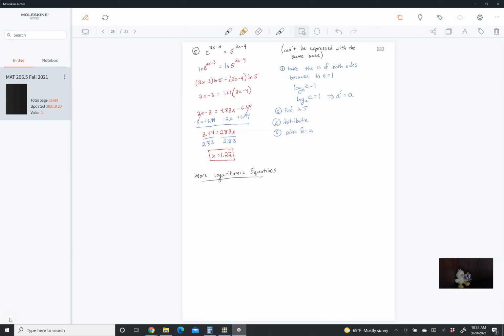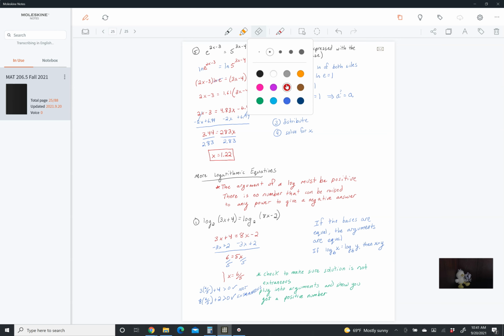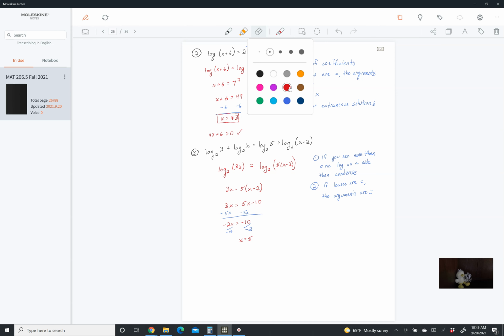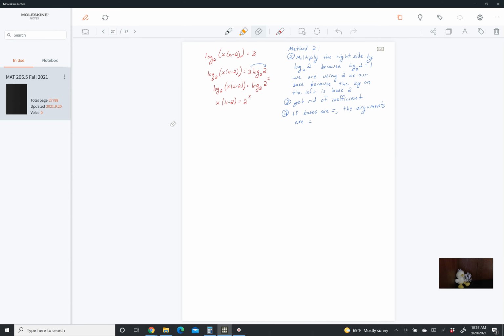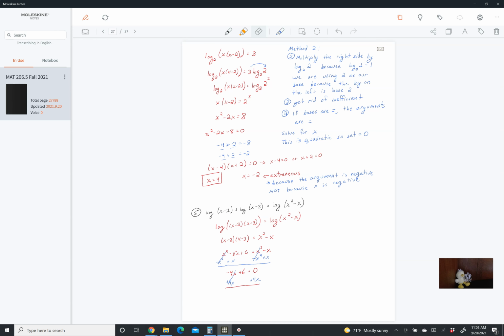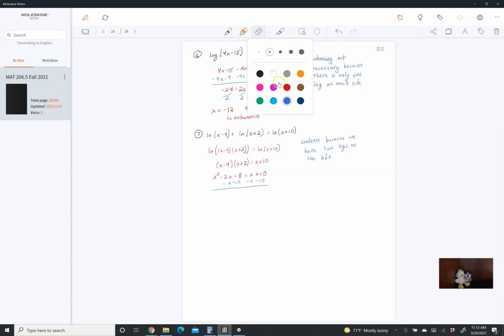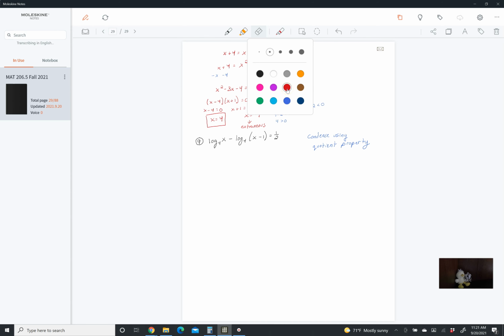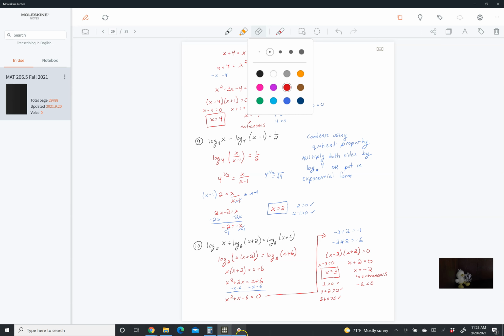Logarithmic Equations 2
Good times to pause if you need to take a break:

At 11:59, we start going over a new type of equations

At 34:05, we start reviewing all the different types of equations

You can also pause after any individual example.